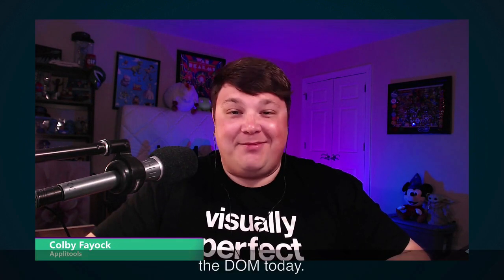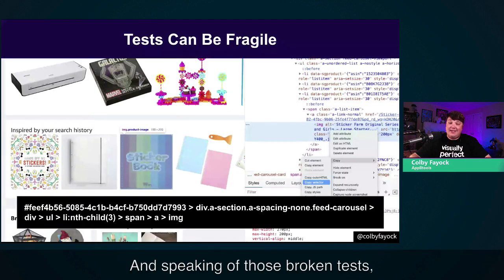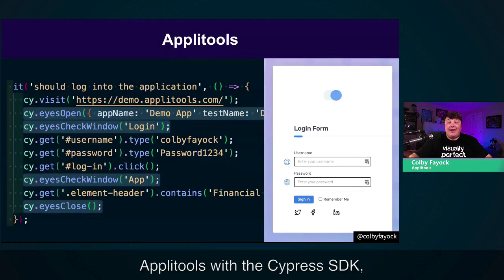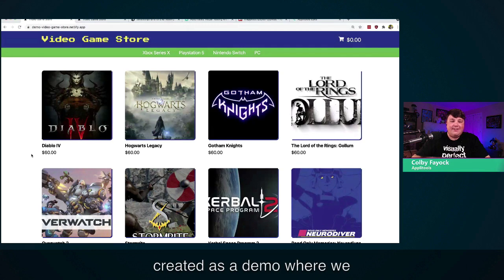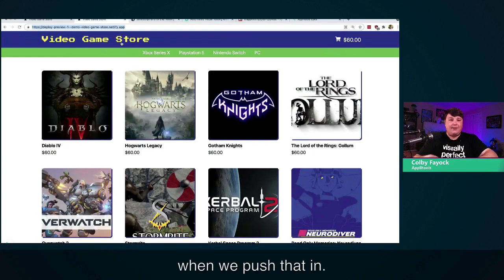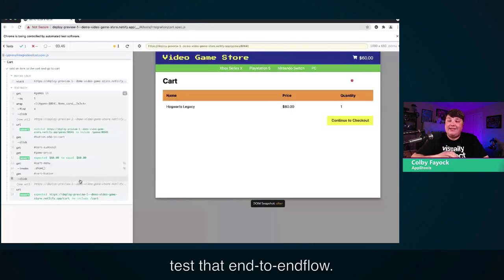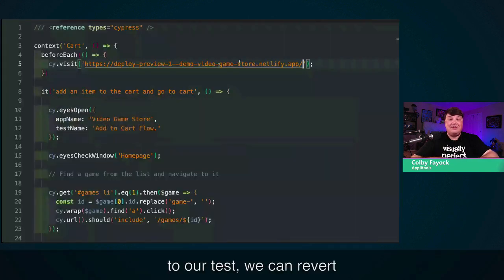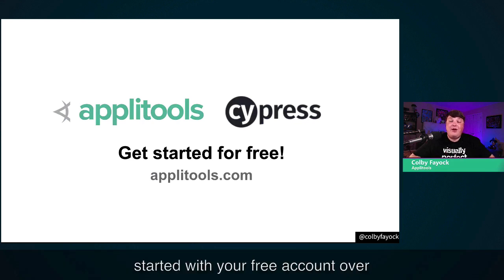Testing Beyond the DOM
Typical testing tools tend to only scratch the web’s surface, missing key components that make our applications work and stay usable. How can we use Applitools and Cypress to dig deeper into our testing workflows visualizing and interacting with what our visitors are actually seeing and using?